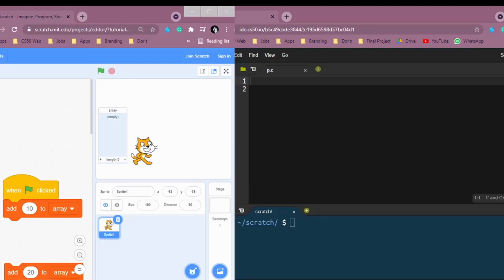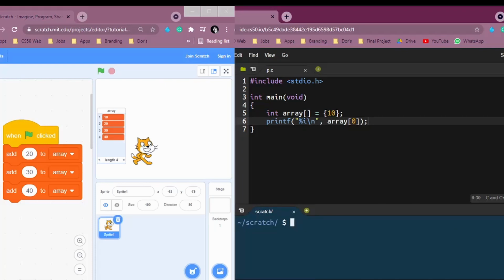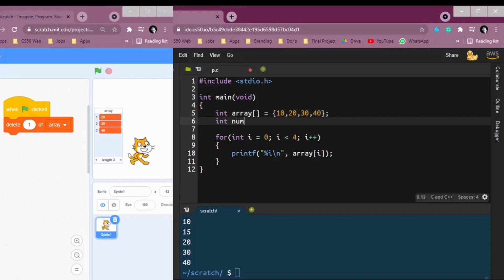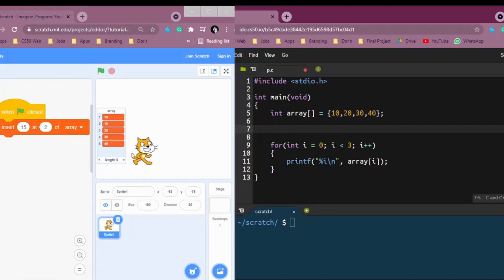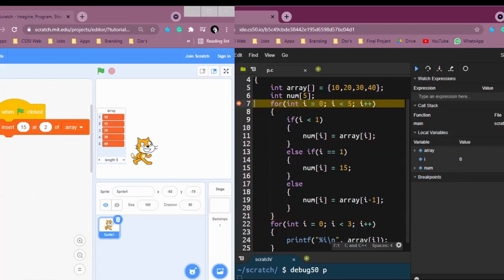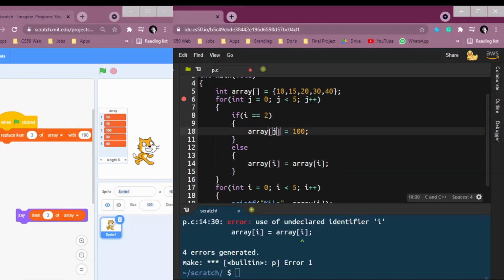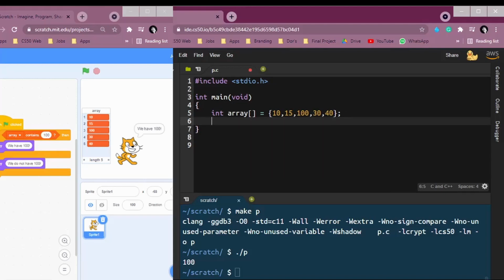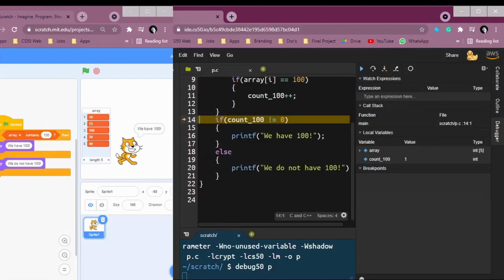Learn C With Scratch: Arrays